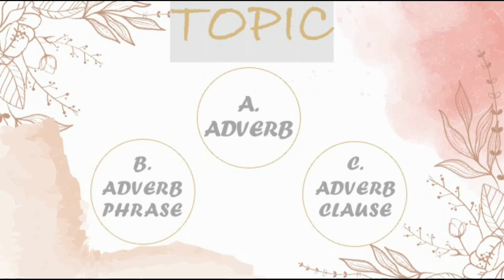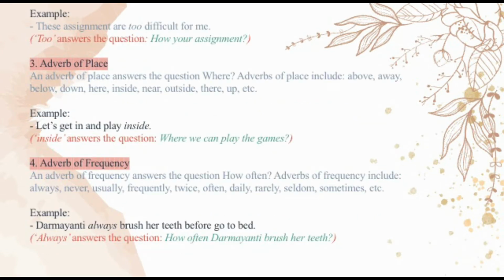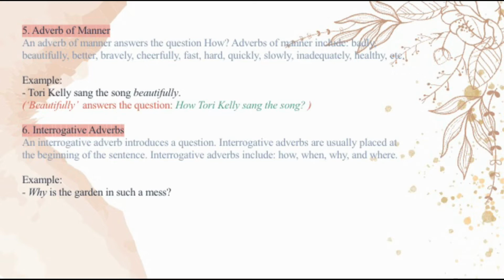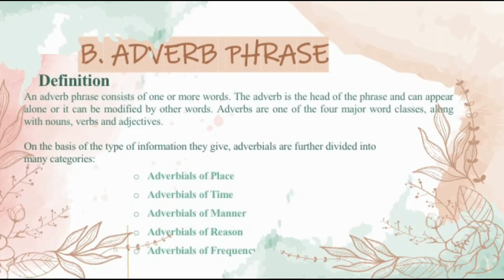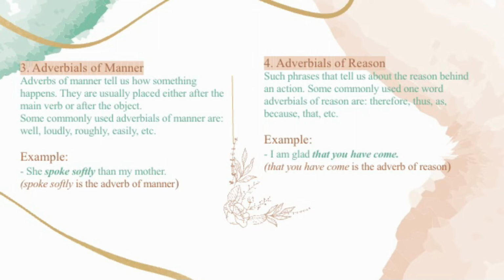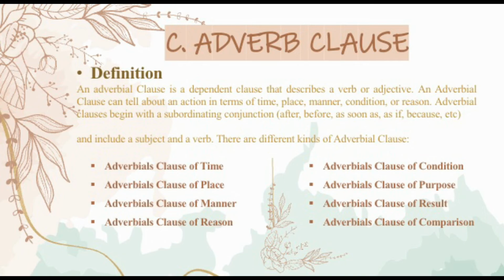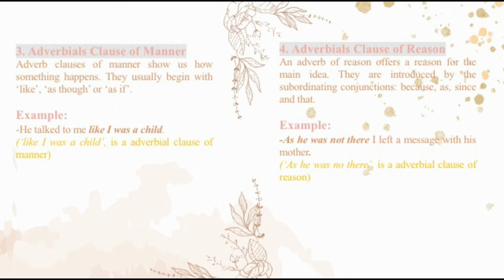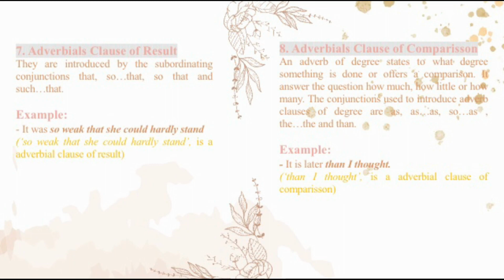2nd//Adverb,AdverbPhrase,AdverbClause// Dofi Harma Yani